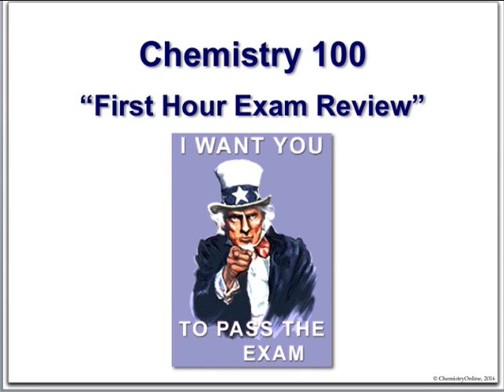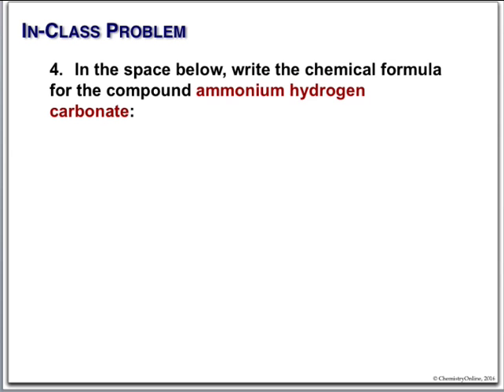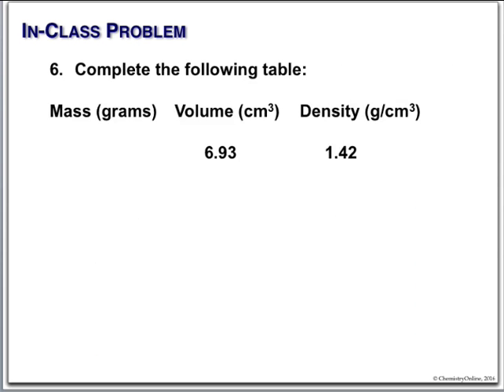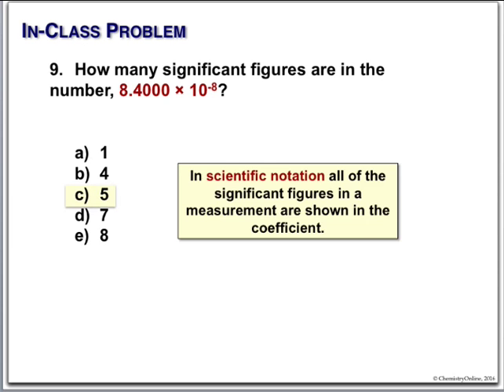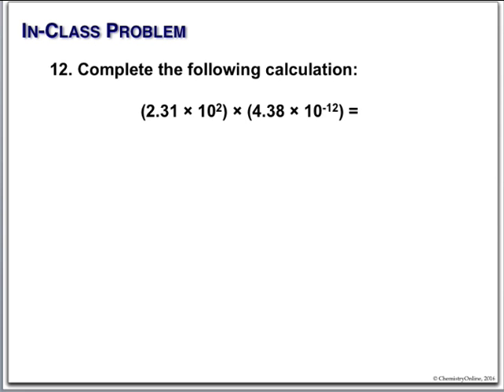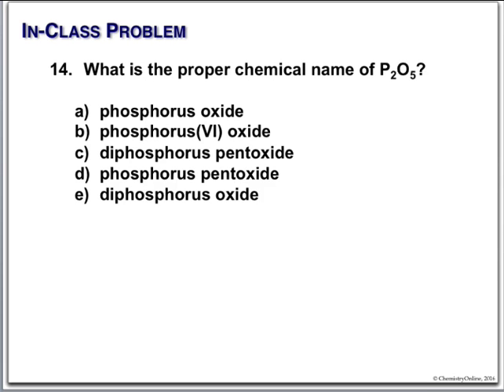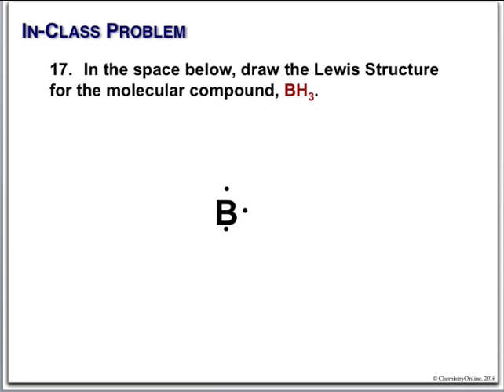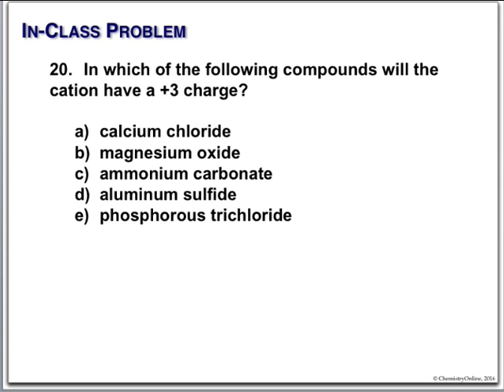Chemistry and Society: E1 Review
This is the lecture recording for the Review for Exam #1...